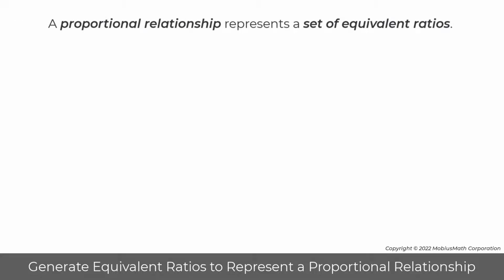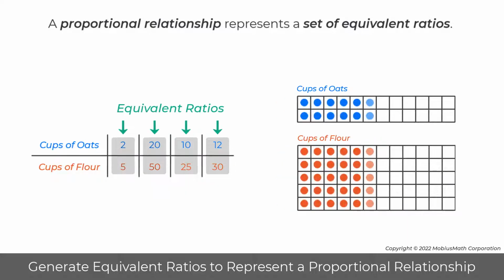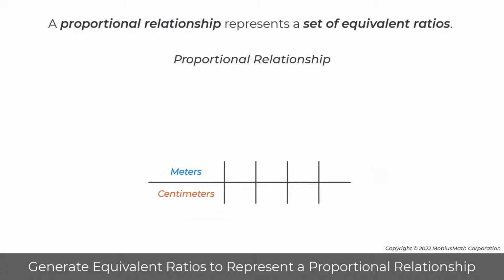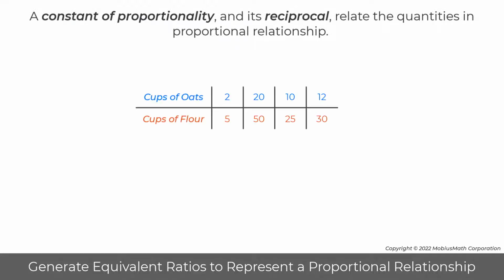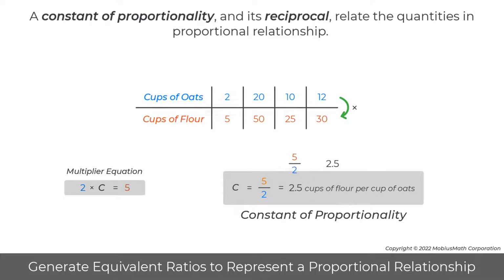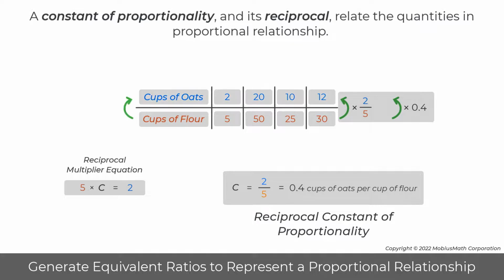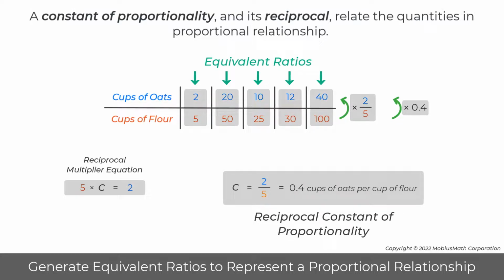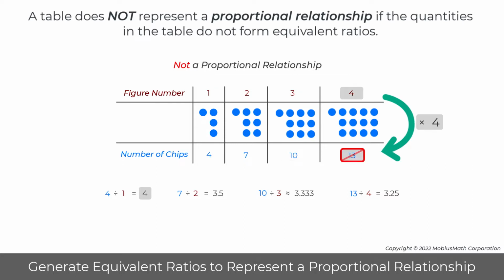MobiusMath EMC Video - Generate Equivalent Ratios to Represent a Proportional Relationship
Generate equivalent ratios to form a proportional relationship and to identify the constant of proportionality.